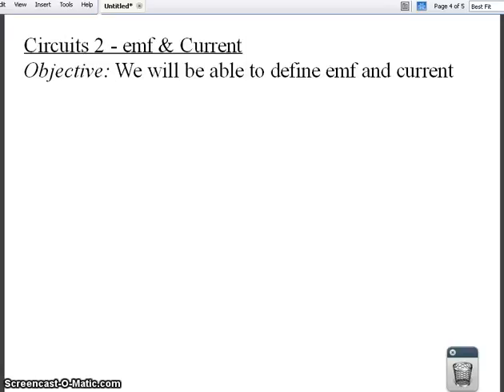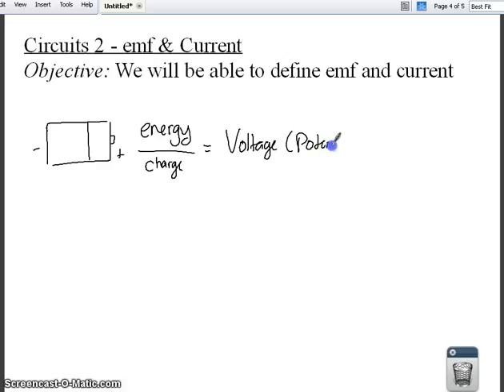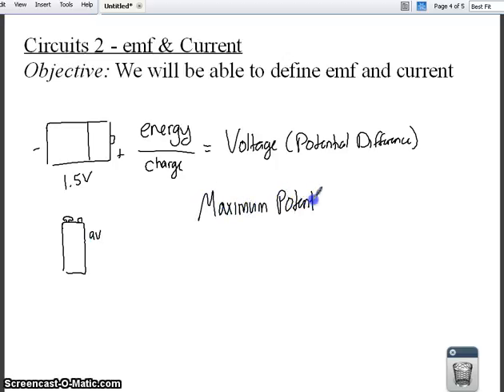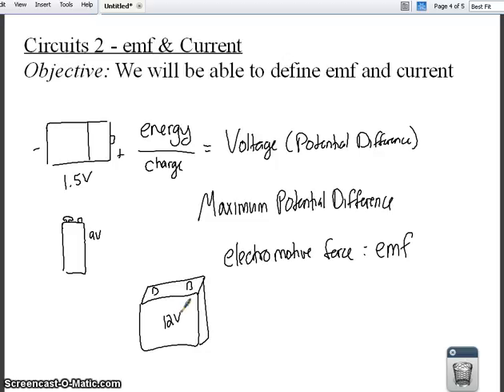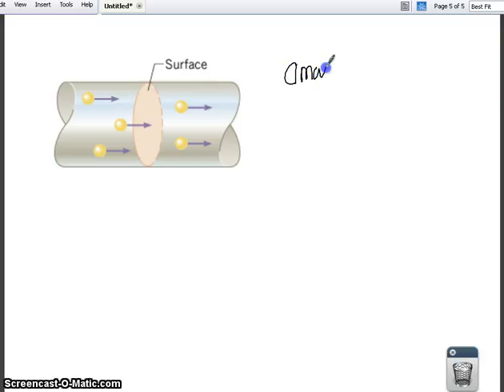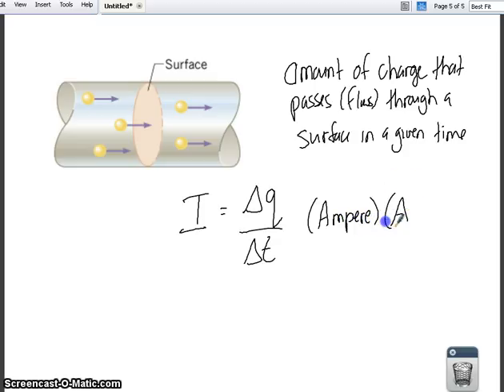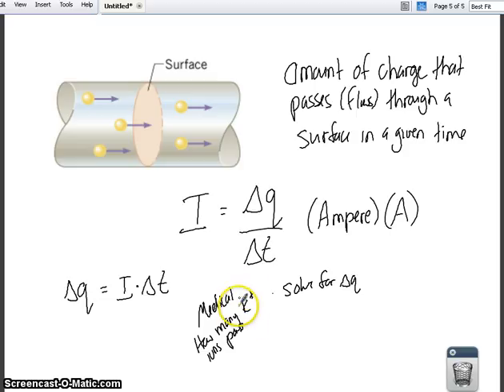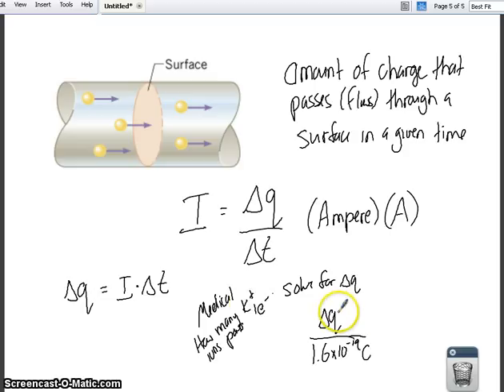Russo Physics: Circuits 2 - emf and Current